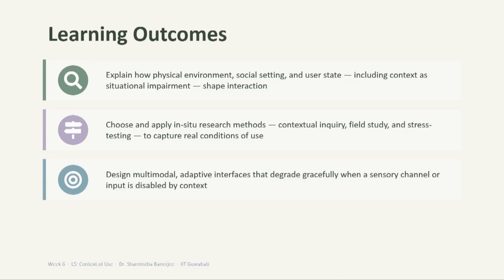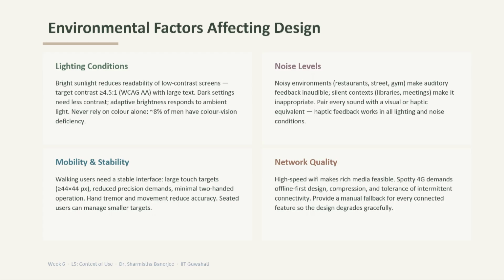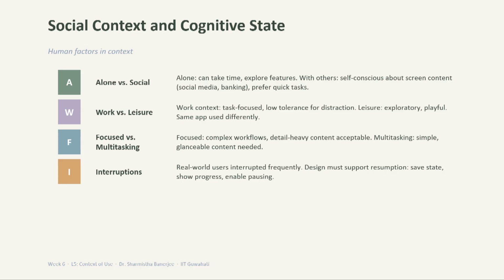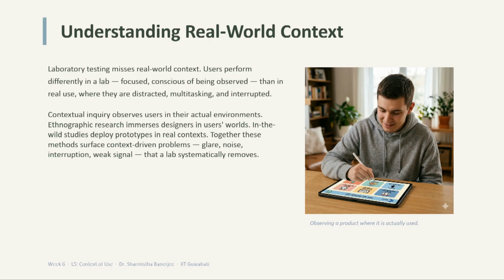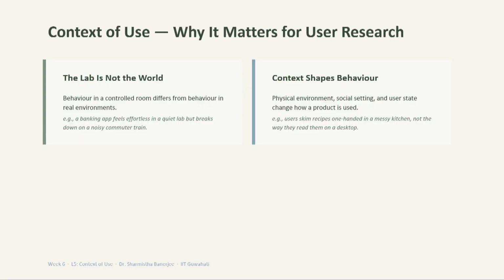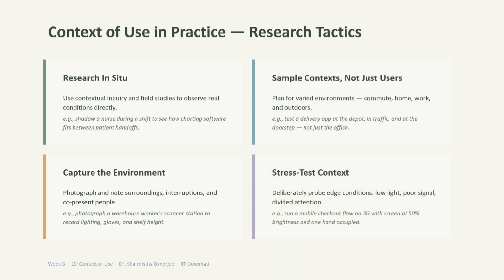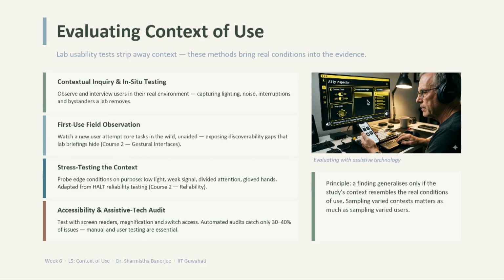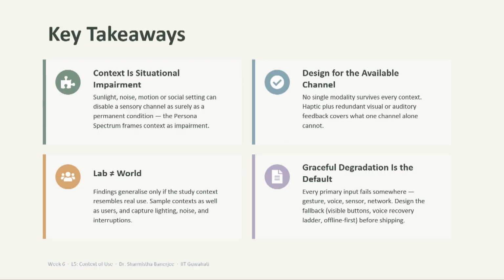Lec 30: Context of Use & Design